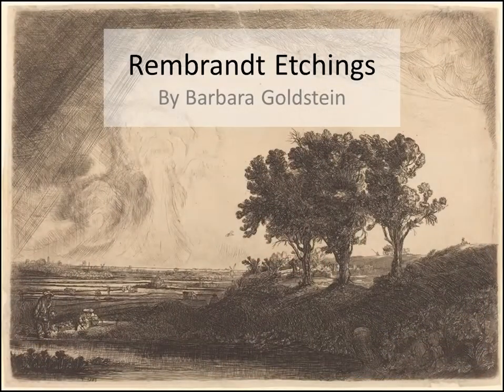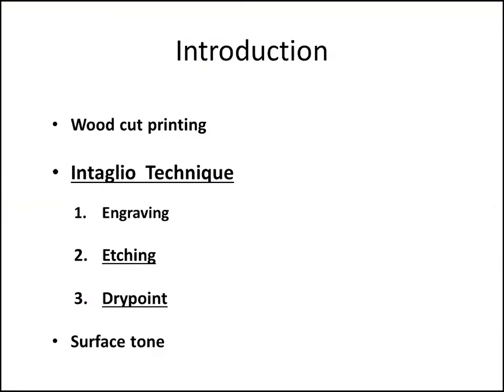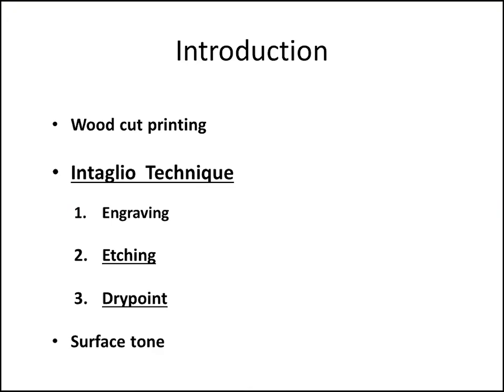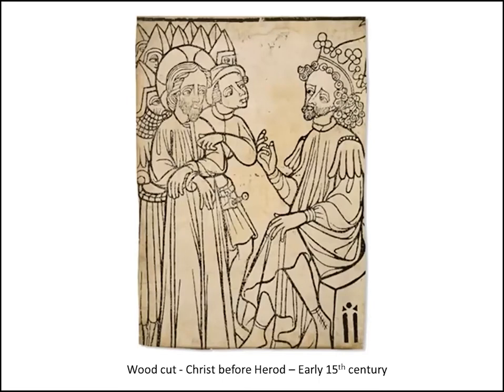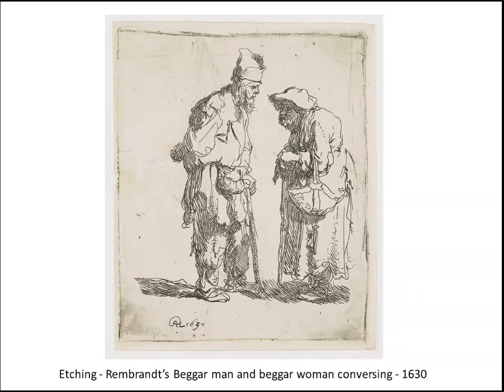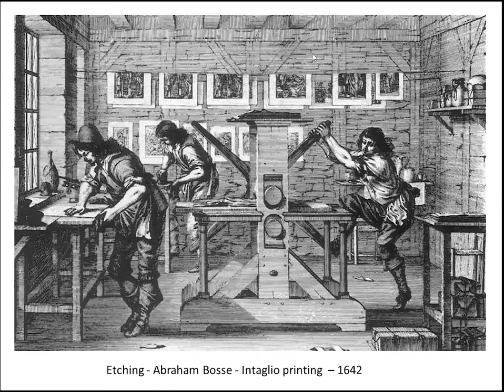Rembrandt's etchings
Kenwood House Volunteer, Barbara Goldstein, gives an online talk on Rembrandt’s etchings. Throughout 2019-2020 English Heritage and the Friends of Kenwood have marked the 350th anniversary of Rembrandt’s death in 1669. The reason for this is that one of his most famous paintings, ‘Self Portrait with Two Circles’, c1665, hangs in the great art collection at Kenwood House, London.

Goldstein describes in her talk how Rembrandt favoured etching, dry point and surface tone over woodcuts and engraving, and illustrates Rembrandt’s artistic progress through this medium with some of his best-known etchings.

Introduction and fade out music: Phaëton, a ‘tragédie en musique’ composed by Jean-Baptiste Lully (1632-87), with libretto written by Philippe Quinault and first performed at Versailles in 1683.